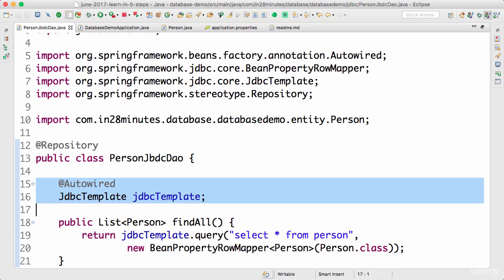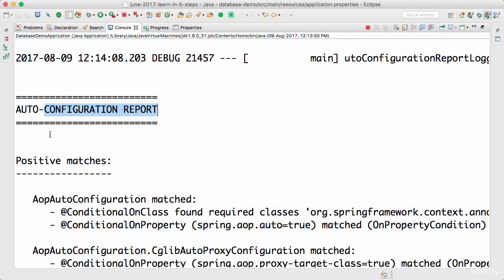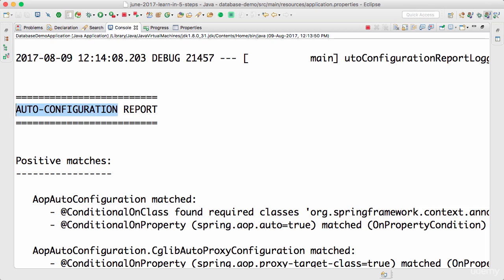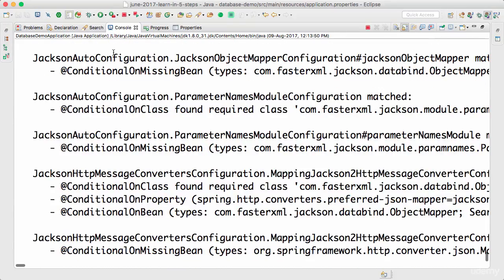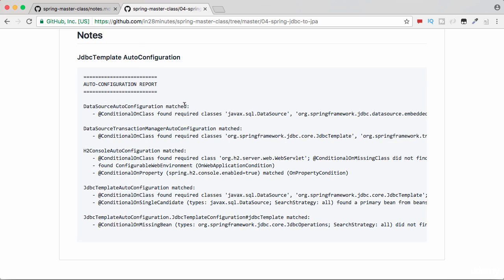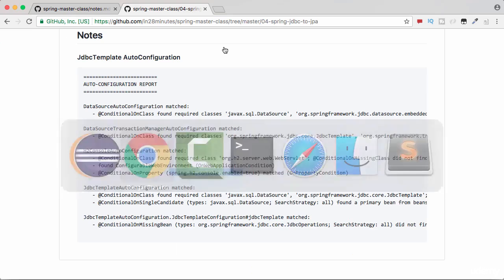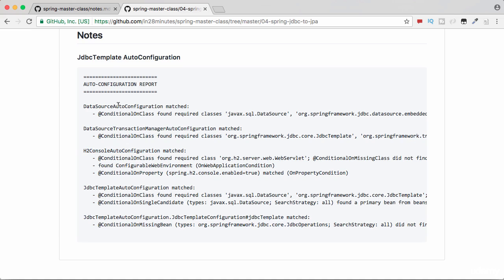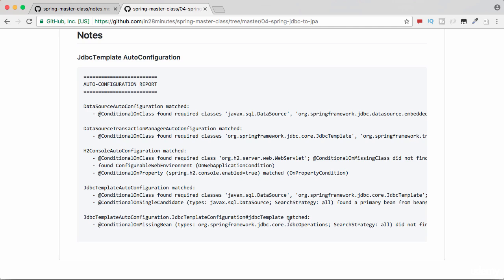10 Step 08 Whats in the background Understanding Spring Boot Autoconfiguration